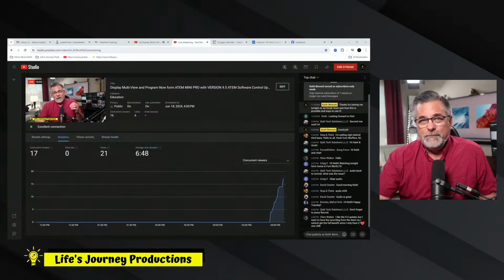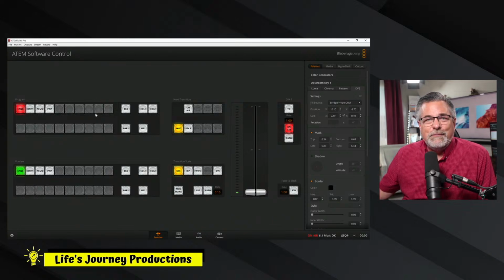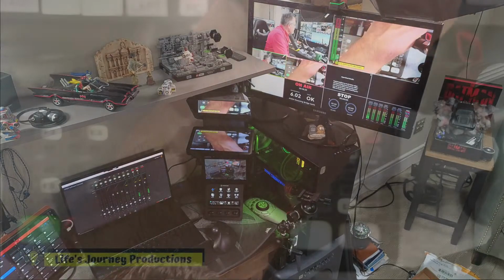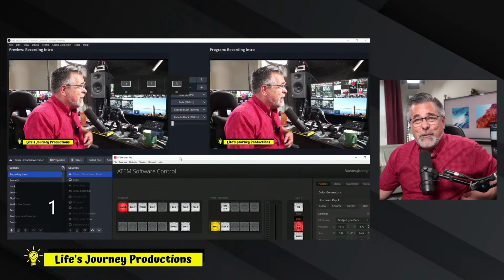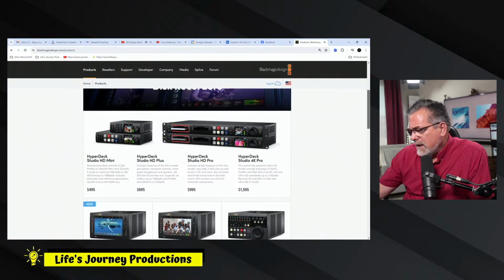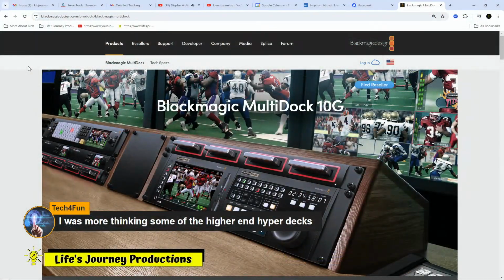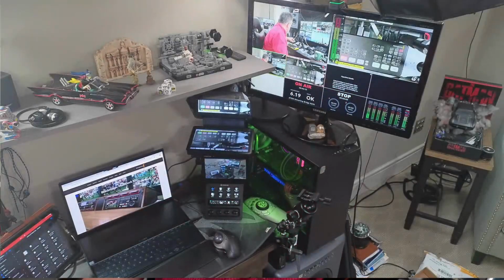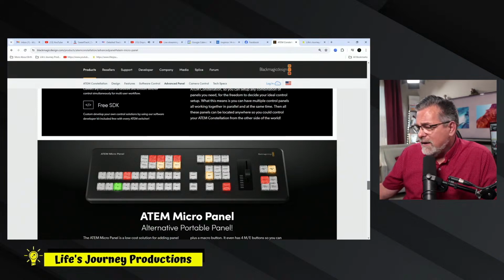Display Multi-View and Program Now from ATEM MINI PRO with VERSION 9.5 ATEM Software Update:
Last week I talked about the updates thagt came with Blackmagic Designs Software Control Update 9i.5 hyet I just not sure everyone caught the Power of what you can now do with the ATEM Mini Pro and Pro ISO that you could not do before. I  believe this is a HUGE Deal. I have had som manhy people ask me how you could have thje Program Feed and the Multivie at the same time and STream Live at the same time. When streaming from the ATEM MINI PRO or the ATEM Mini Pro ISO it was not poissible and if you stream direcgt from the ATEM MINI PRO or PRO ISO now it is with a little help from OBS (Open Broadcast Software. We will talk about How tonight. This is our main topic.

I do offer a free one hour consult on Zoomn of you are stuck live streaming, podcasting or need assistance with HyperDecks, Rodecaster Pro's and more. Click oi nthe link bellow and fill out rh Congtact form reqeusting a 1 hour Free Consult if you have not already connected with me in one:

The bellow Links are Amazon Asscoaite Links and when you use them we get paid some funds from Amazon yet you pay the same price. Please make note of that! Thanks for helping me stay on the air! I also did an Unboxing Tonight! Elgato Strip Lighgt Pro video coming on it this next week.

Number One in Studio Recomended Light: Works with a Stream Deck
Elgato Key Light - Professional 2800 lumens Studio Light • with desk clamp • for Streaming, Recording and Video Conferencing • Temperature and Brightness app-adjustable • on Mac, PC, iOS, Android

Number One Recomended device for a 2-4 person Podcast:
Rode RODECaster Pro II Integrated Audio Production Console Bundle with Rode RODECover II Polycarbonate Cover and 32GB MicroSDHC Memory Cards:

Elgato Light Strip Pro – Individually Addressable RGB LEDs, AI Scenes, Adjustable Speed/Intensity/Direction – App Controlled on Mac, PC, iPhone, Android, Stream Deck

Blackmagic Design ATEM SDI Extreme ISO Live Stream Switcher Bundle with 8’ 6G-SDI Cable, 7’ Cat5e Cable, and 5-Pack of SolidSignal Cable TiesL

Blackmagic Design ATEM Mini Pro ISO HDMI Live Stream Switcher Bundle with 6’ HDMI Cable, 7’ Cat5e Cable, and 5-Pack of SolidSignal Cable Ties

Blackmagic Design SDI to HDMI Micro Converter, Without Power Supply

Furman M-8X2 Merit Series 8 Outlet Power Conditioner and Surge Protector

Blackmagic Design UltraStudio 4K Mini:

Blackmagic Design ATEM SDI Extreme ISO Live Production Switcher Bundle with 8ft 6G-SDI Cable, 7ft Cat5e Cable, and 5-Pack of Solid Signal Cable Ties:c

Blackmagic Design ATEM Mini Extreme HDMI ISO Live Stream Switcher Bundle with 6’ HDMI Cable, 7’ Cat5e Cable, and 5-Pack of Solid Signal Cable Ties

Blackmagic Design HyperDeck Studio HD Plus Recorder with 6 ft Power Cord and 5-Pack Solid Signal Cable Ties

Blackmagic Design ATEM Mini Pro HDMI Live Stream Switcher with 6' High-Speed HDMI Cable & 10-Pack Straps Bundle